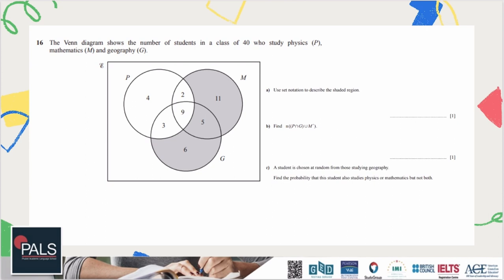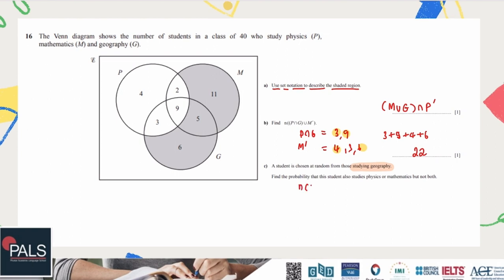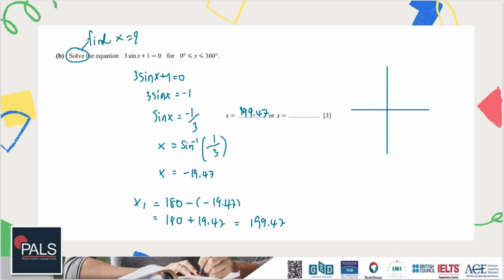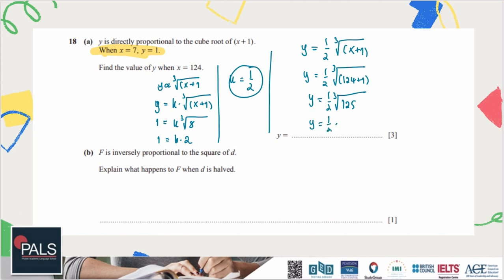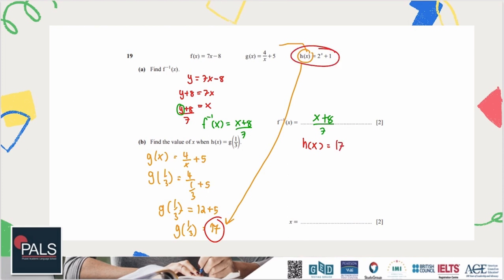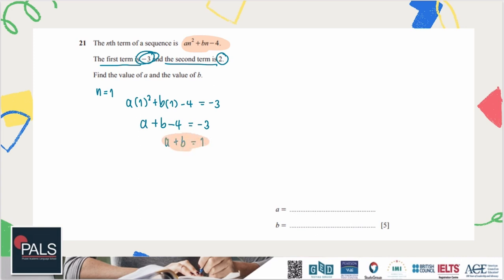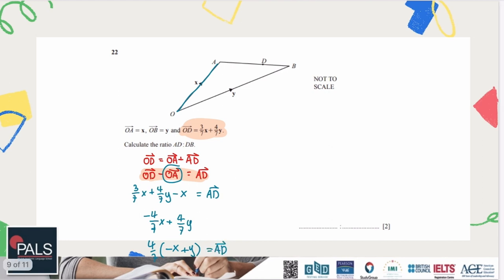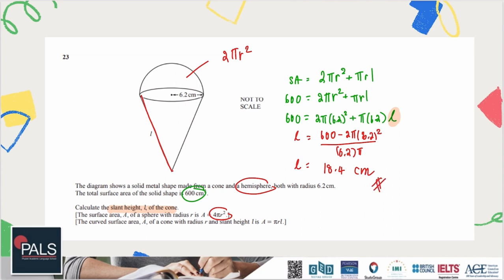IGCSE Math 2023 Full Specimen paper May/June 0580/22 Extended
IGCSE Math 2022 Specimen Paper 0580/22 (May/June) Extended | Complete Paper Walkthrough by Expert Teacher

Description:
Welcome to our comprehensive walkthrough of the IGCSE Math 2022 Specimen Paper 0580/22 (May/June) Extended. In this video, our experienced IGCSE Math teacher will guide you through the entire paper, providing detailed explanations and effective strategies to help you excel in your upcoming examination.

🧮 Master Math Concepts:
Our expert teacher will break down each question from the Specimen Paper 0580/22, covering all the essential topics and concepts you need to know for IGCSE Math. Whether you struggle with algebra, geometry, or any other area of mathematics, this video is designed to enhance your understanding and build your confidence in solving mathematical problems.

📝 Step-by-Step Explanations and Tips:
We understand that tackling an IGCSE Math paper can be daunting, but fear not! Our teacher will go through each question step by step, providing clear explanations, demonstrating problem-solving techniques, and offering valuable tips to help you approach similar questions effectively. By the end of the video, you'll feel more confident and prepared for the exam.

🎯 Exam Preparation and Revision:
Whether you're studying independently or in a classroom, this video will serve as an invaluable resource for your IGCSE Math exam preparation. Benefit from our expert guidance to develop effective study strategies, improve your problem-solving skills, and enhance your overall performance.

📚 IGCSE Math 2022 Syllabus:
This video is based on the latest IGCSE Math 2022 Syllabus, specifically Specimen Paper 0580/22 (May/June) Extended. It covers a wide range of topics, including number, algebra, geometry, statistics, and more.

✨ About Our Channel:
At Phuket PALS, we are dedicated to providing high-quality educational content to support students and educators. Our mission is to make learning math enjoyable, accessible, and rewarding.

🎓 Excel in Your IGCSE Math Exam:
Are you ready to excel in your IGCSE Math exam? Join us on this journey through the IGCSE Math 2022 Specimen Paper 0580/22 (May/June) Extended and gain the skills and confidence needed to succeed. Don't miss out on this valuable resource - watch the video now!